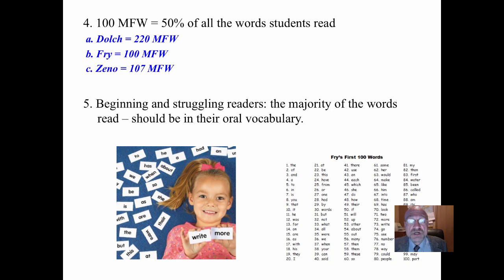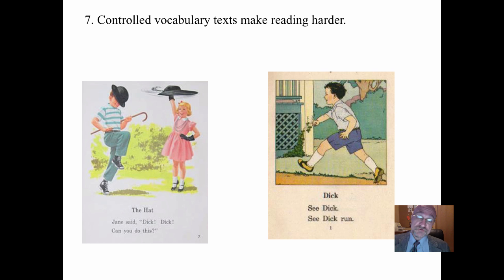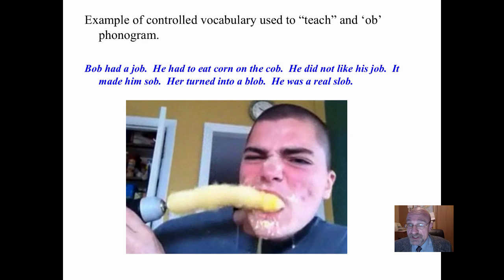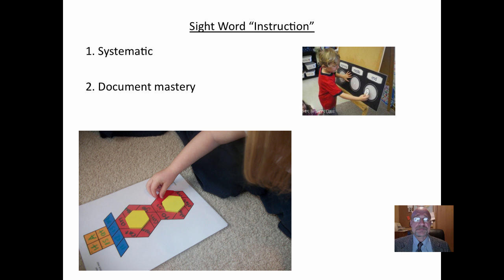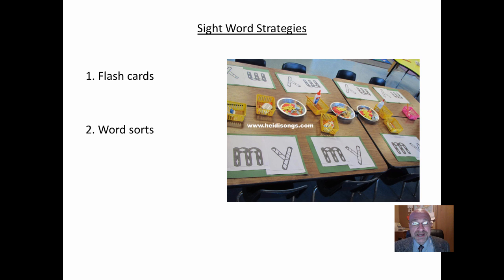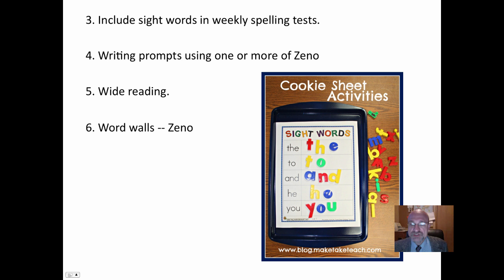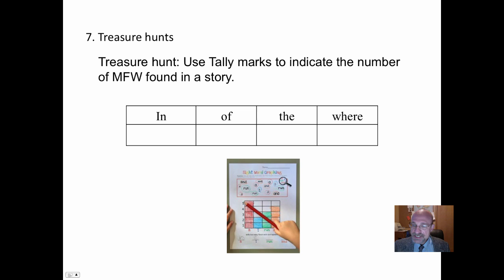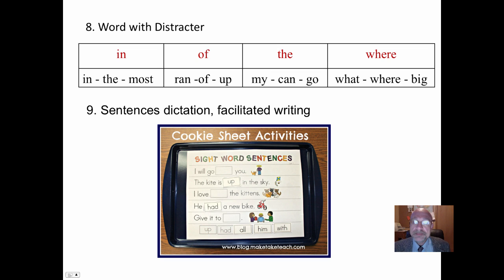SIGHT WORDS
This 4-minute mini-lecture describes what sight words are and how they should be addressed in a reading program.  Dr. Andy Johnson, Reading Specialist,